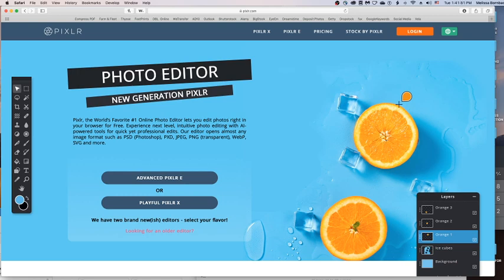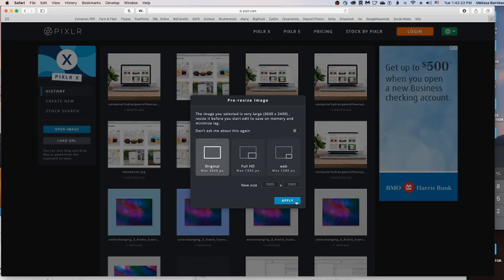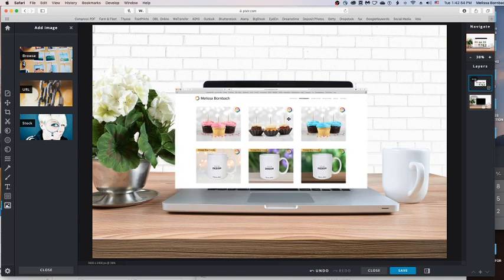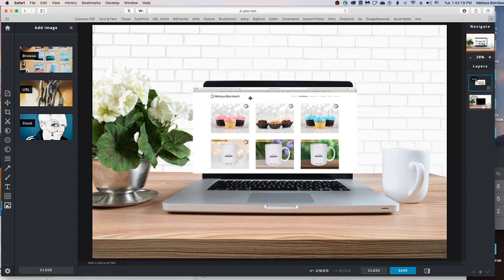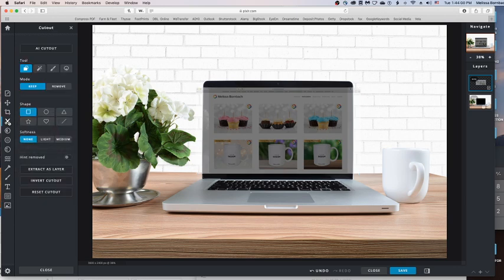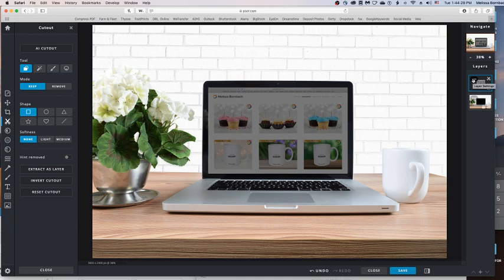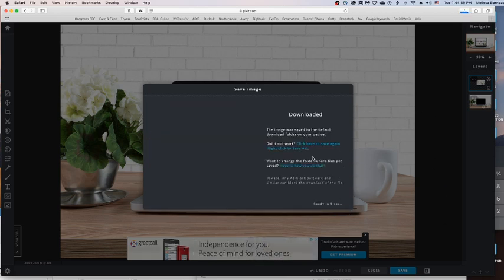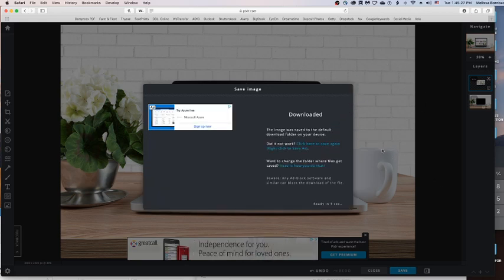Pixlr Tutorial for JPEG Computer Mockup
This is a how to video for editing the JPEG computer mockup in Pixlr. This mockup is available at MelissaBMockups.com.